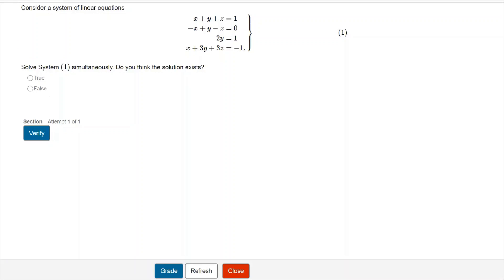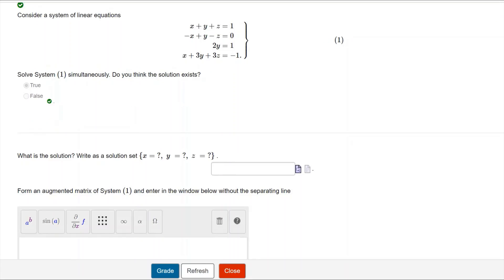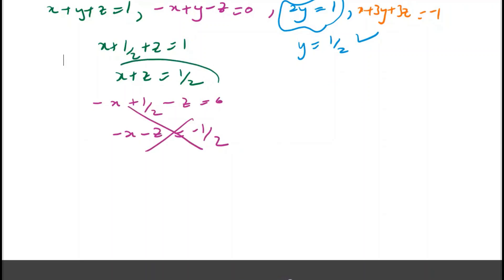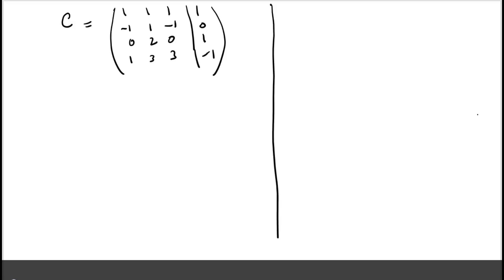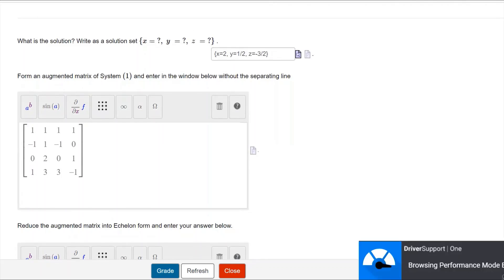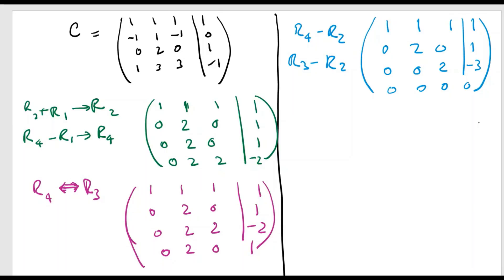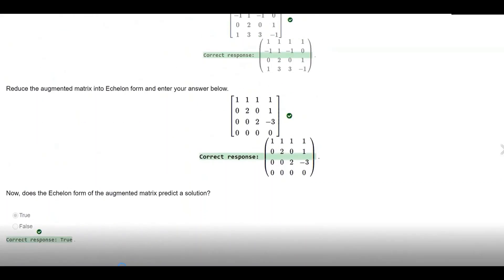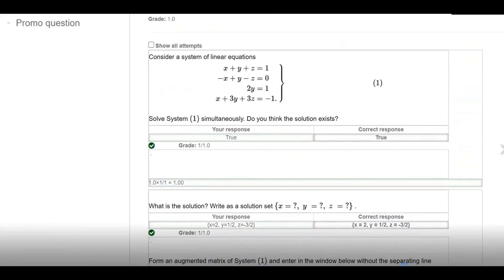Linear algebra - Live and interactive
A micro course in basic linear algebra to take a head start. Discuss with the facilitators your misconceptions and hitches. Ask questions that you could not do in the classroom. Practice and run diagnostic tests on a highly interactive and adaptive workspace. Get immediate feedback.